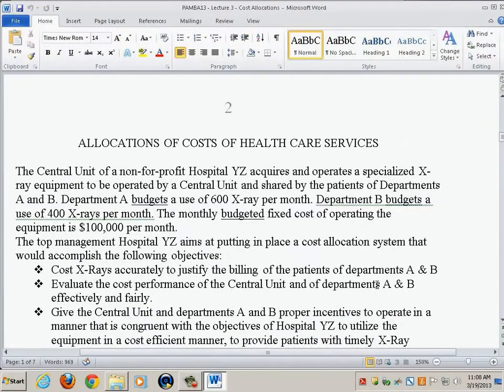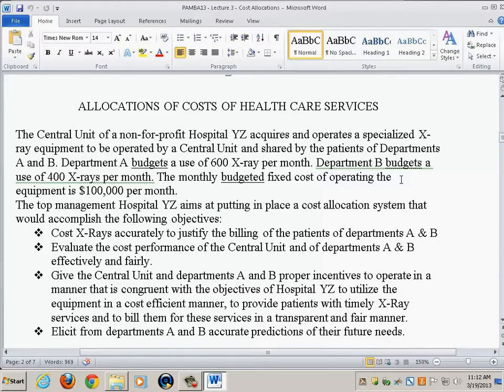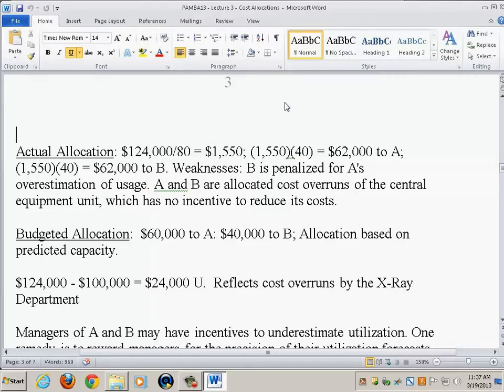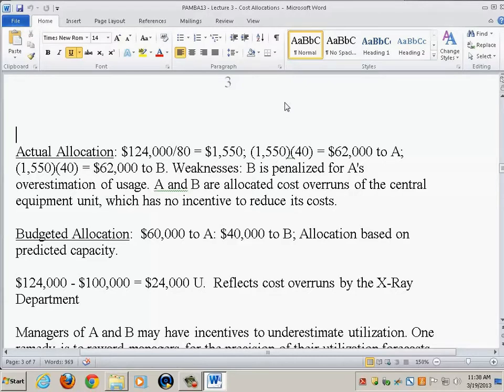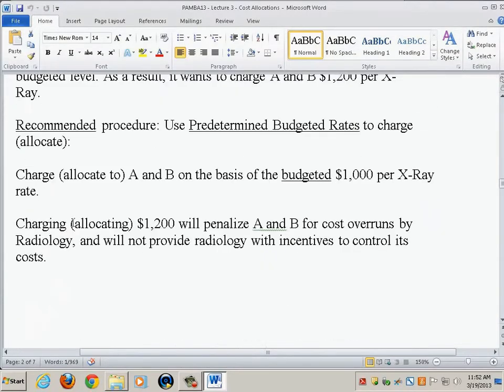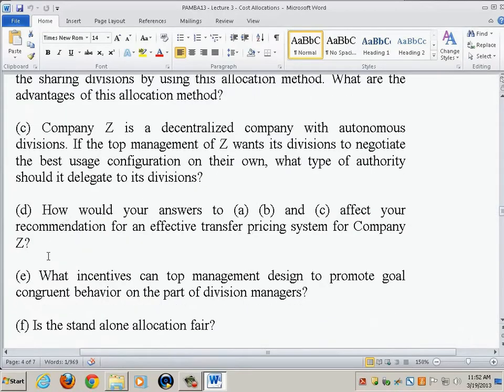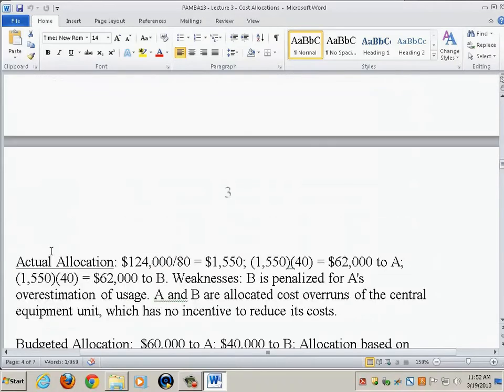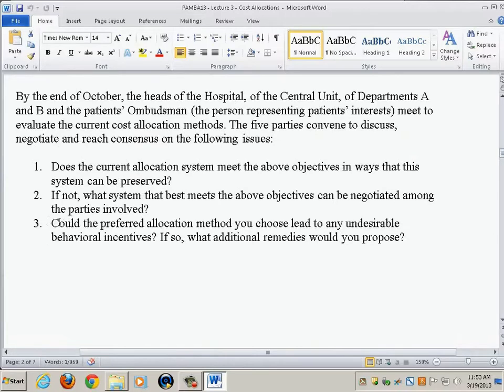Management & Cost Accounting (Cost Allocation in Services) - Ephraim Sudit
Management and Cost Accounting
by Ephraim Sudit
Cost Allocation

Allocation of Costs
Health Care Services Case:  0:06

Case Issue 1 -
"Does the current allocation system meet the above
objectives in ways that this system can be preserved?":  21:00

Case Issue 2 -
"If not, what system that best meets the above
objectives can be negotiated among the parties involved?":  36:11

Case Issue 3 -
"Could the preferred allocation method you choose
lead to any undesirable behavioral incentives?
If so, what additional remedies would you propose?":  44:22

Case 3 Overview:  59:33